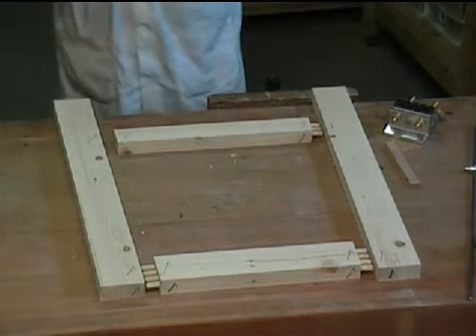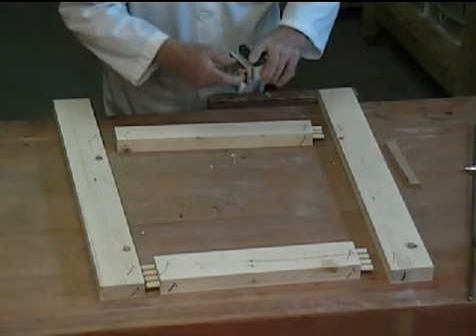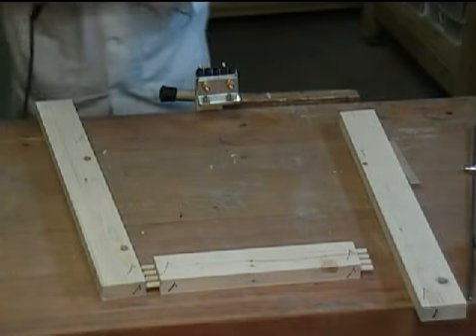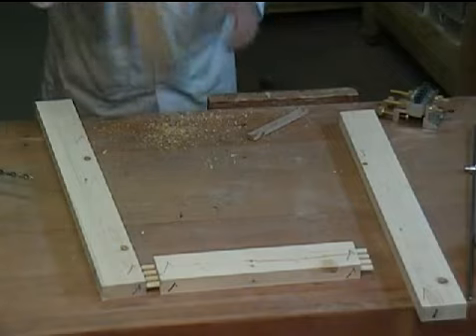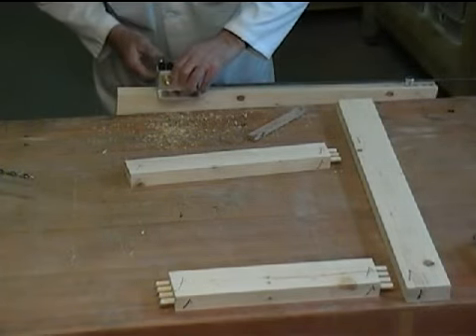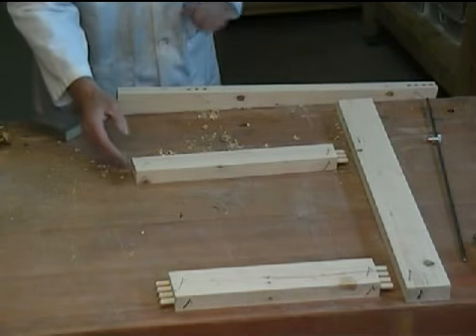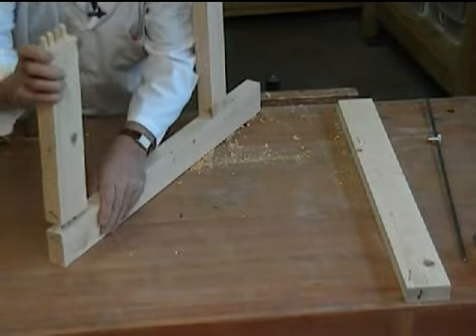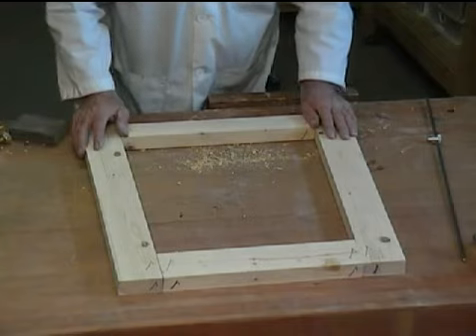How to Build a Router Table using Dowelmax - Part 2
Instructions on how to join the router table angled rails to the legs with Dowelmax. The video shows the original 3 degree design, which was changed afterwards to 5 degrees for greater stability.